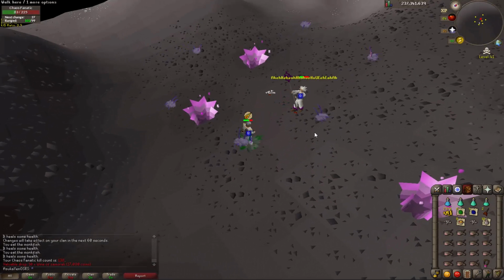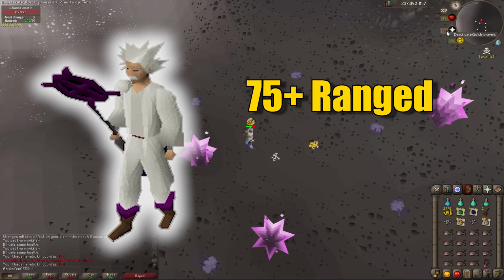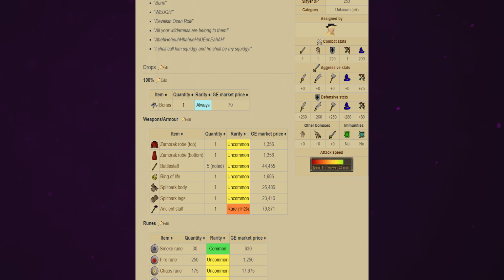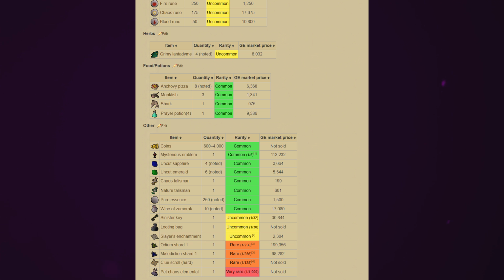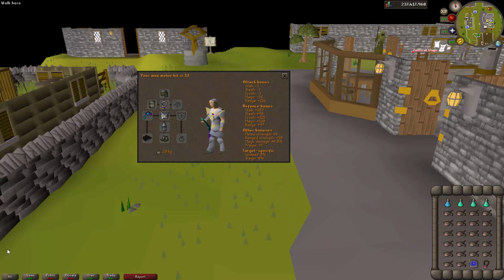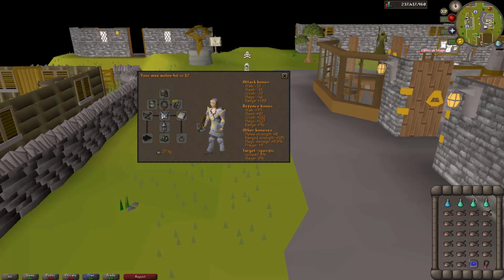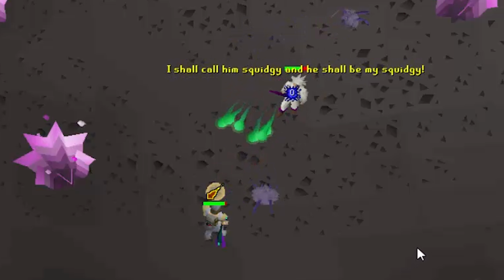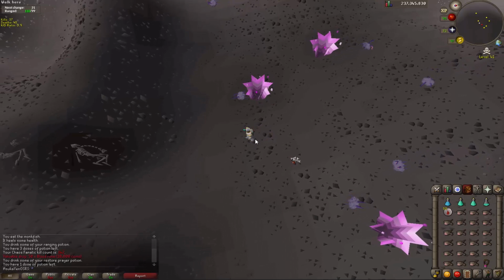OSRS Chaos Fanatic Guide w/ 100 Kills Loot (Easy OSRS Boss Series Episode 9)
Welcome back everyone! This week on the Easy OSRS Boss Series we’re going to be checking out the Chaos Fanatic. As usual a guide and 100 kills worth of loot is included.

MUSIC
ROYMAR – Sweet Love
Radam - Skyfield
Song: Skyfield [Top Shelf Sounds Release]

**RE-UPLOAD: Something went wrong with the Rendering Process of the first upload**